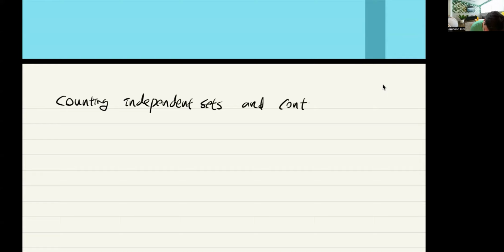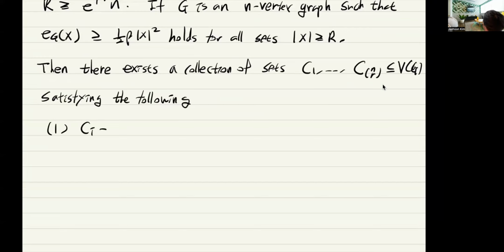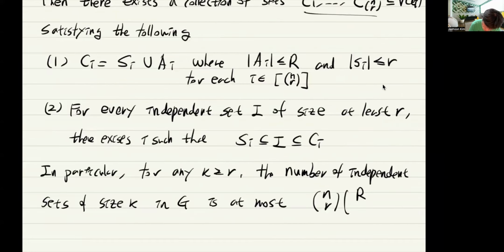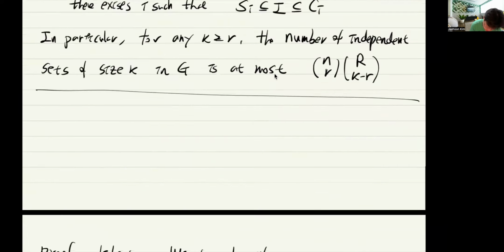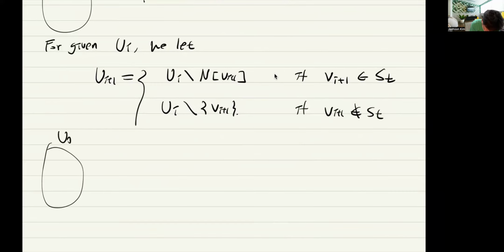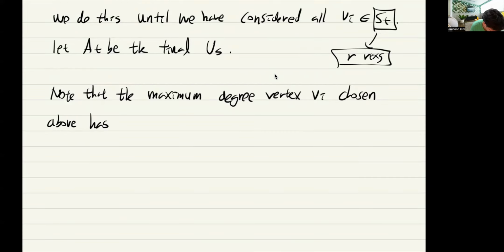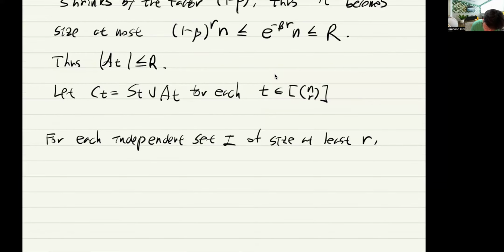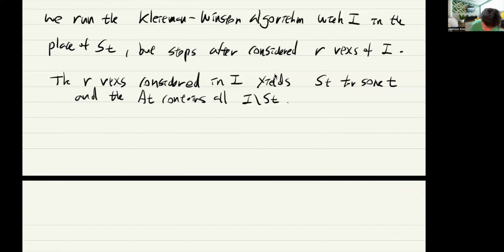KAIST Extremal graph theory 2-9 The graph container lemma